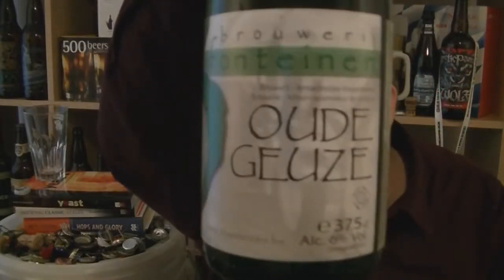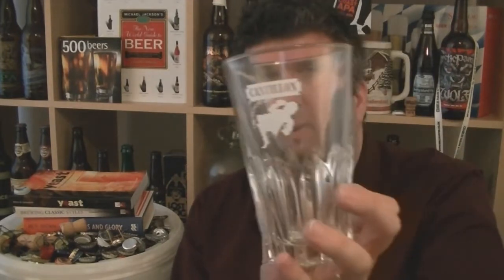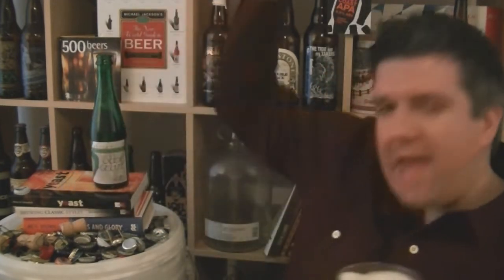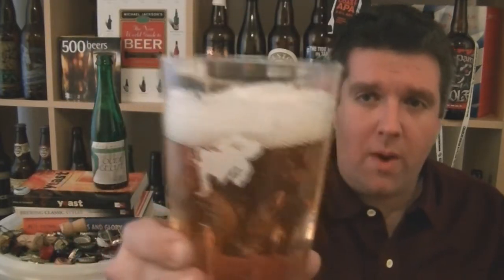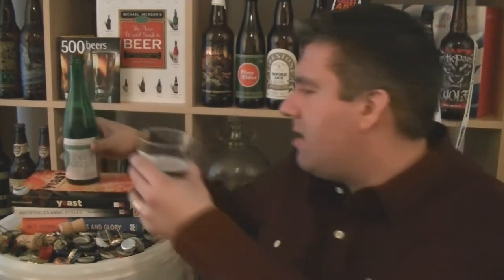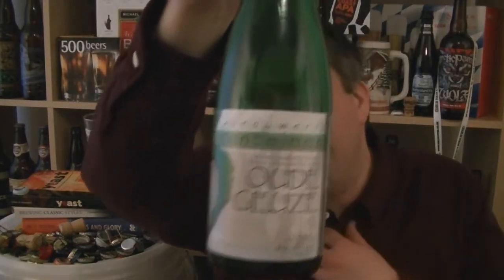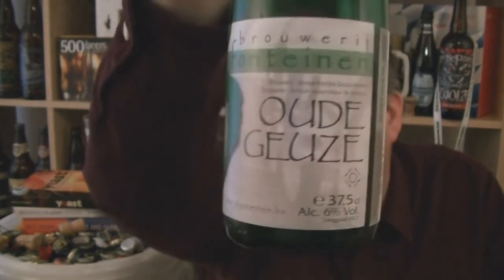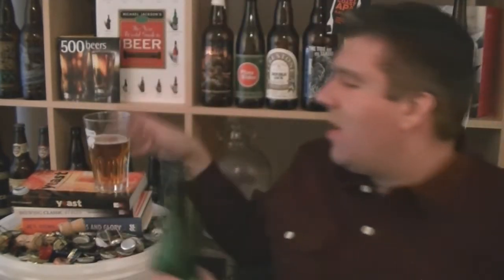3 Fonteinen - Oude Geuze - HopZine Beer Review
Thanks for joining me for another video beer review. This time I'll be drinking a bottle of 3 Fonteinen's Oude Geuze.